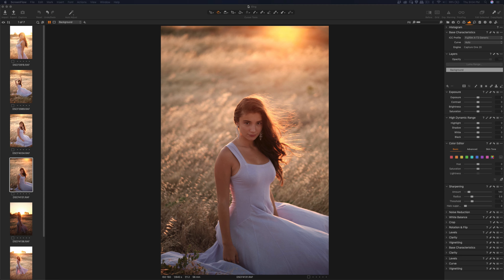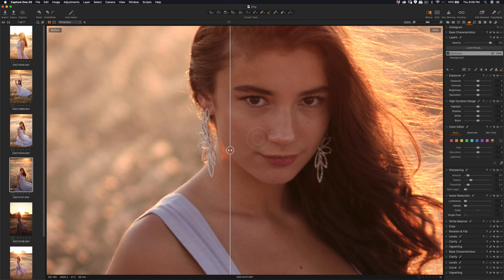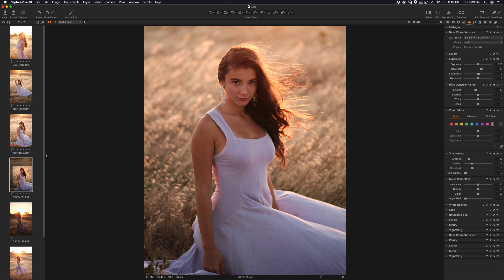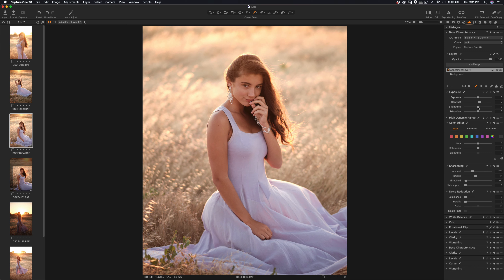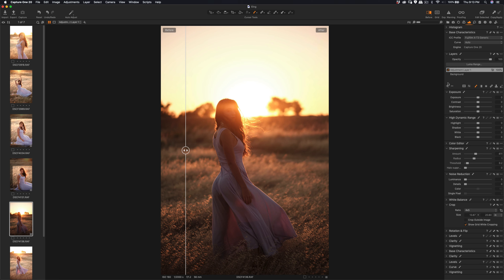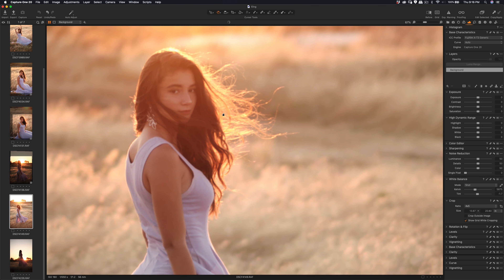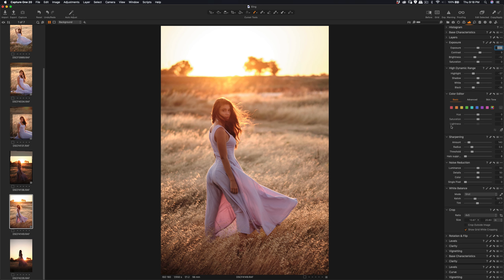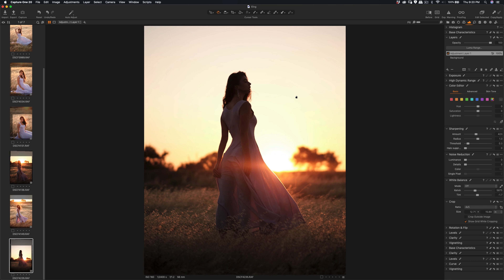Fujifilm X-T3 56mm F1.2 Editing Process in Capture One 20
Hi all, I am going to edit some Fujifilm X-T3 56mm F1.2 photos in Capture One for Fujifilm software in my MacBook Pro.

Fujifilm X-T3
56mm F1.2